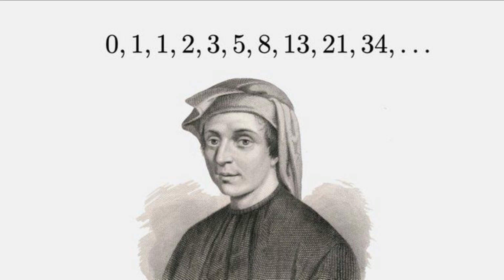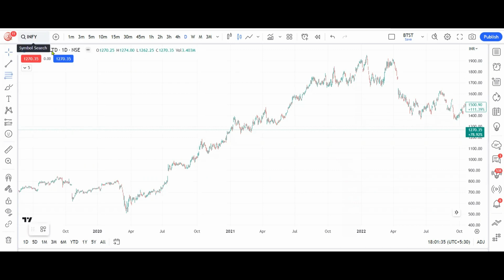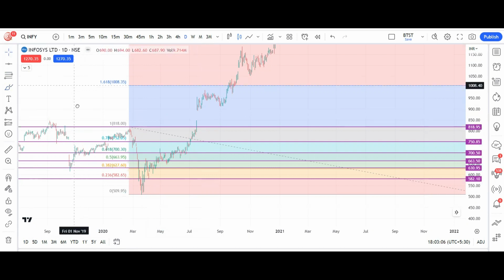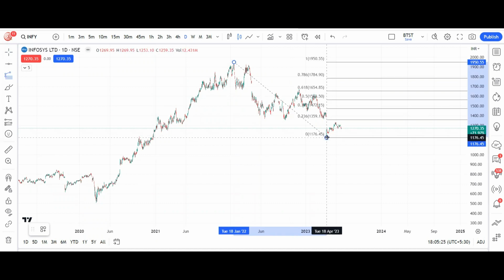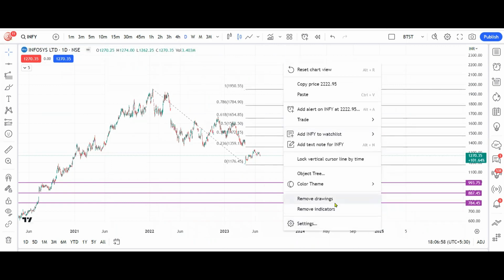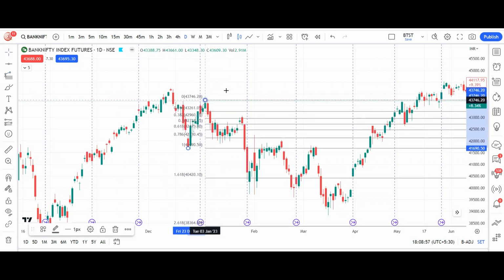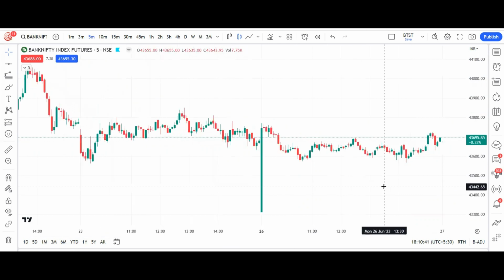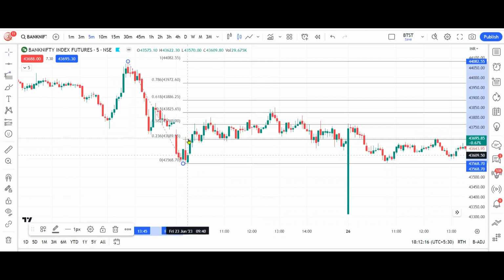Fibonacci Levels - Retracement and Extensions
The video explains how to find Fibonacci Levels  using Retracement tool and Extension Tool in Trading view.